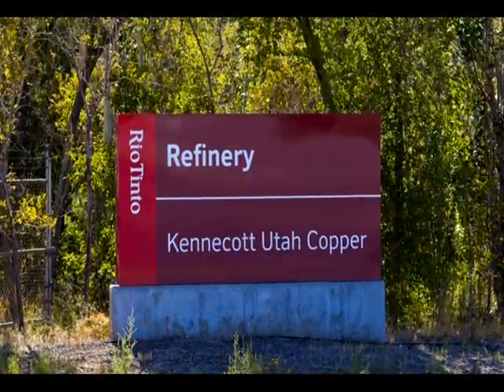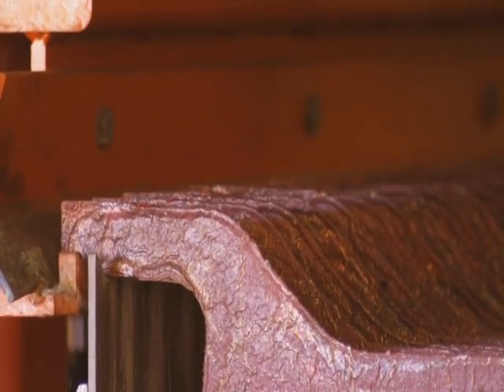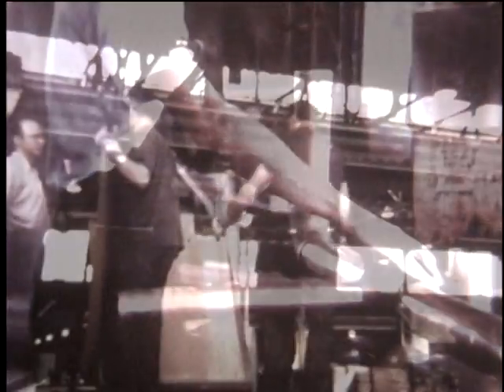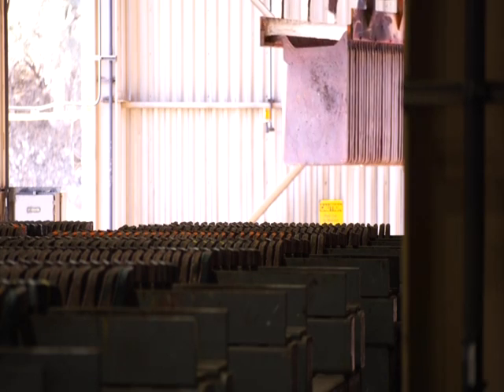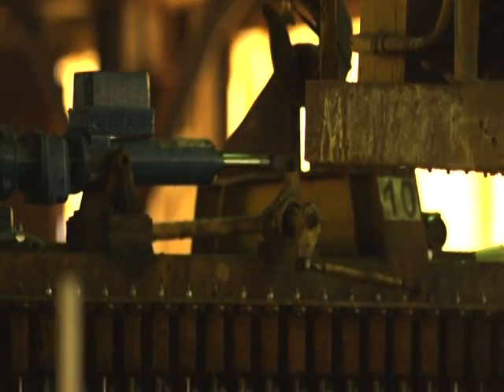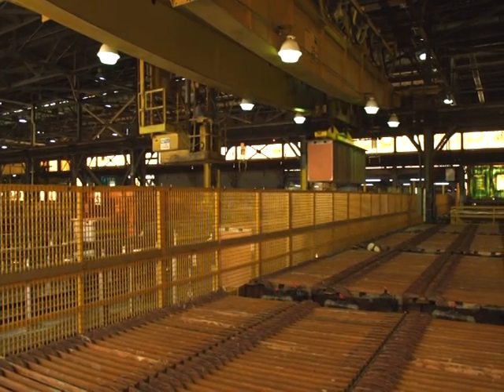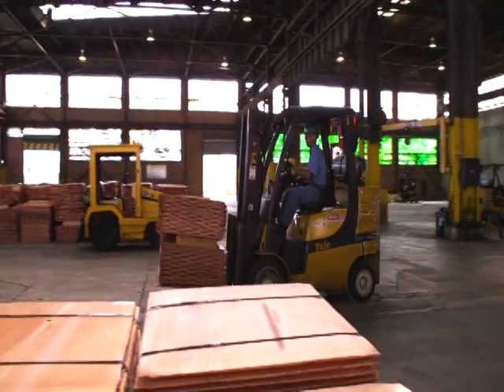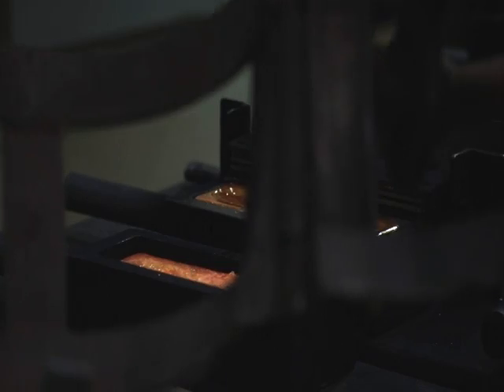Refinery 60th year video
Kennecott Utah Copper Refinery 60th year video